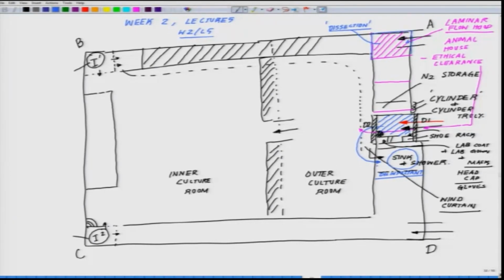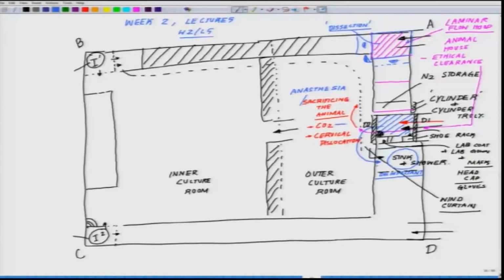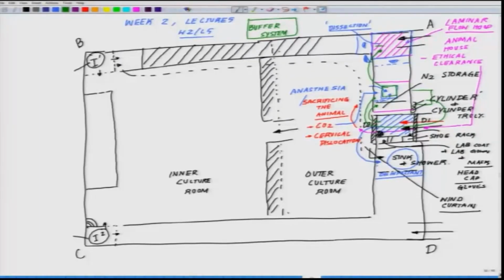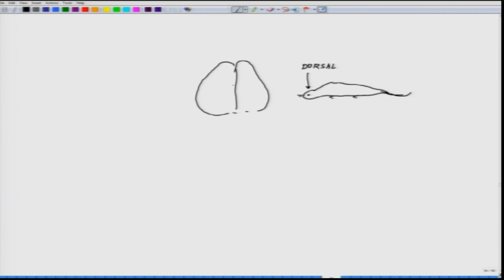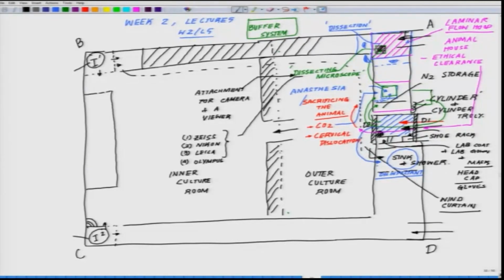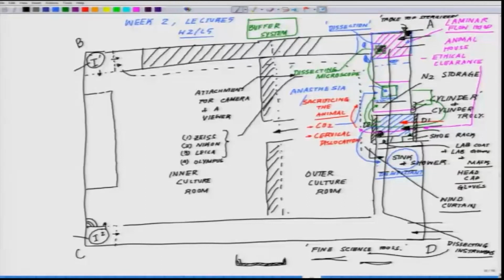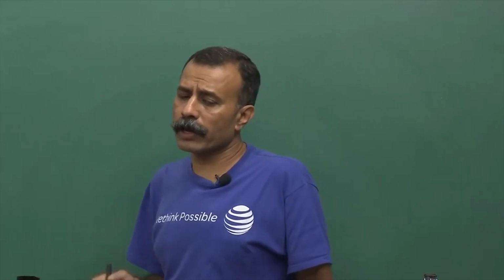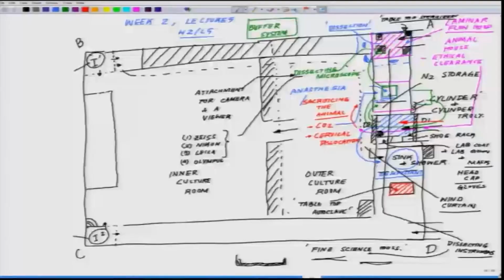Precaution during designing the lab out - III